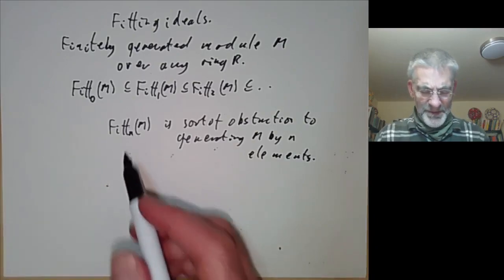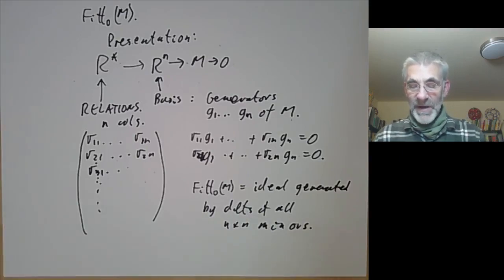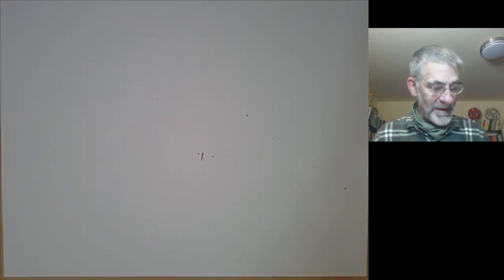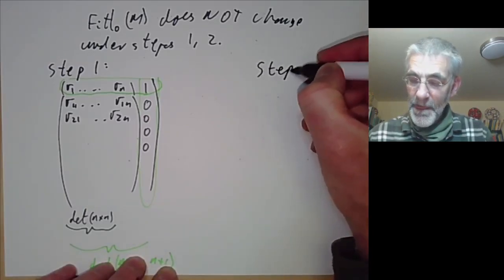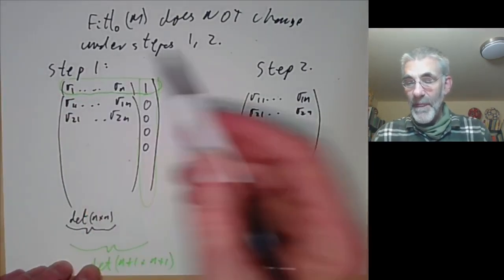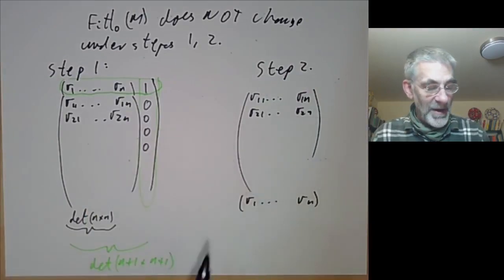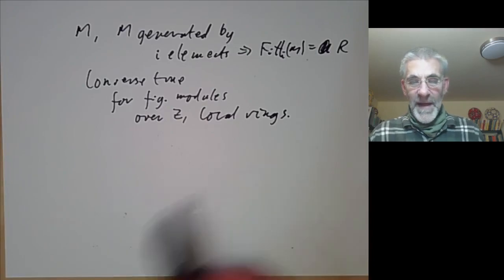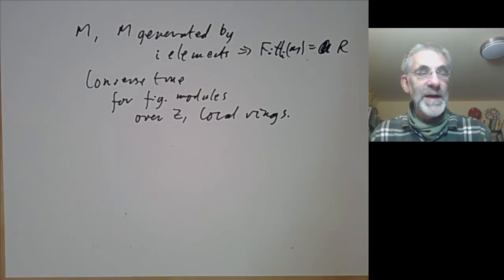Commutative algebra 65: Fitting ideals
We define the Fitting ideals of a finitely generated module over a ring, and calculate them for the ring of integers.

Reading: Section
Exercises: